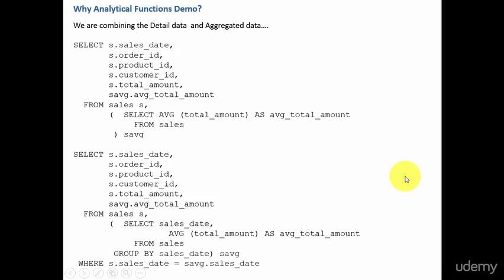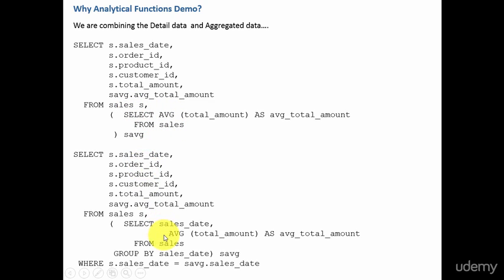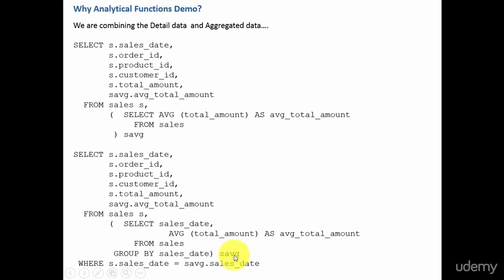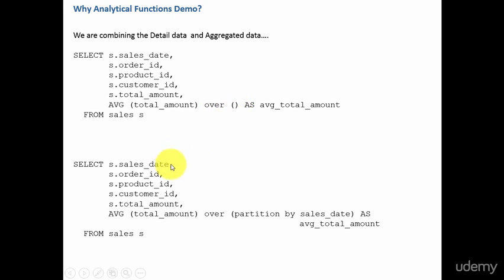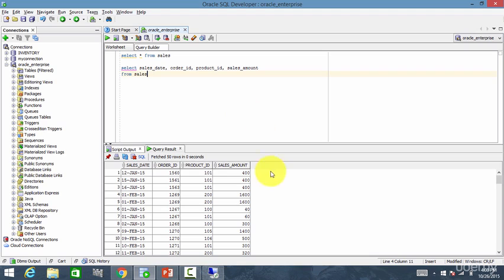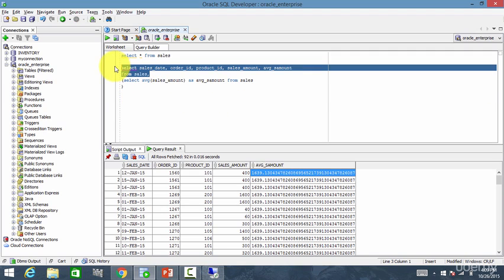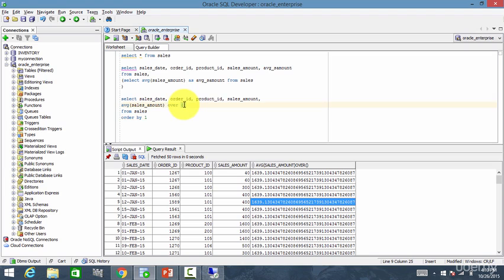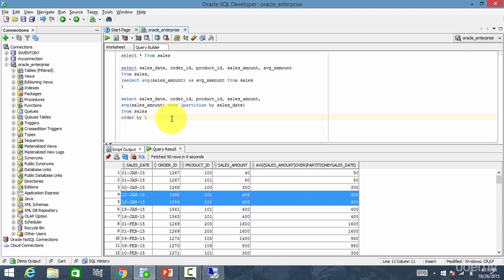SQL Advanced : Why Analytical Functions Example 1